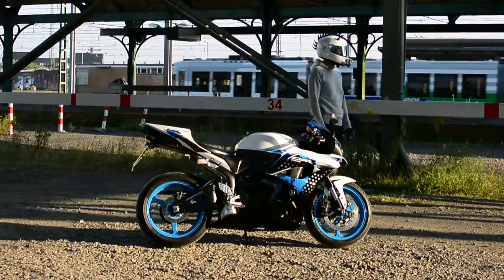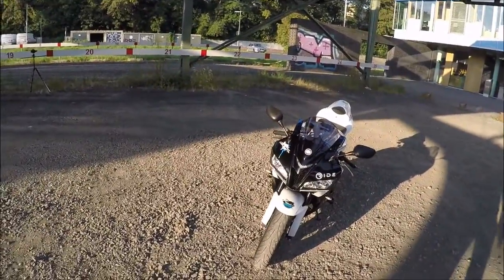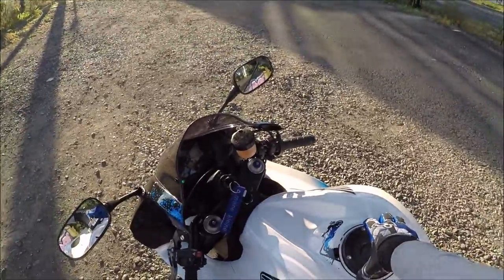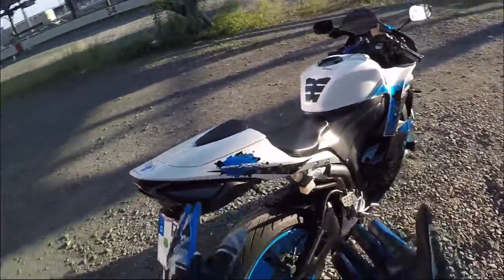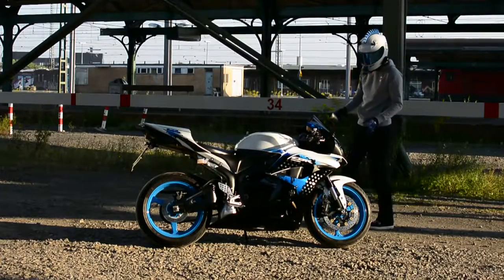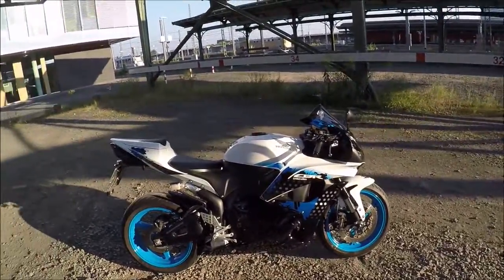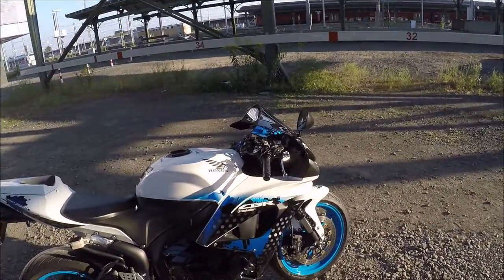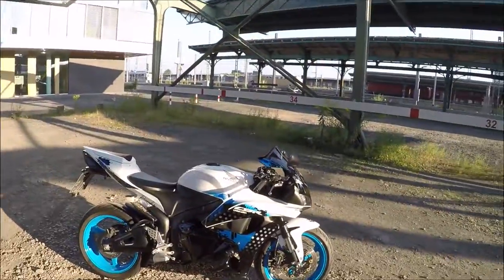Bike Reveal - 2009 CBR600RR Limited Edition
Endlich! Versuch Nr Vier war gut, und so könnt ihr jetzt einen etwas längeren Blick auf meine kleine erhaschen. So lange begleitet sie mich jetzt schon, soviel habe ich mit ihr schon erlebt, und jetzt stelle ich sie euch vor: meine CBR600RR!

Bei Fragen zu CBR600RR's könnt ihr mich jederzeit anquatschen :)